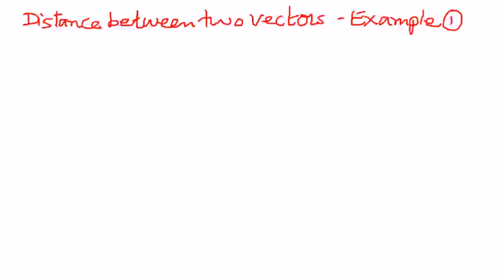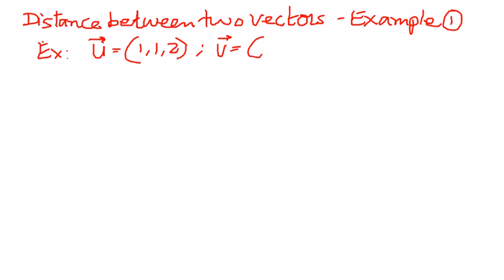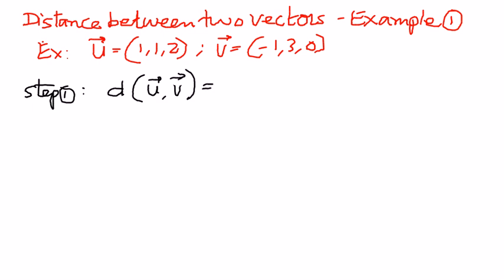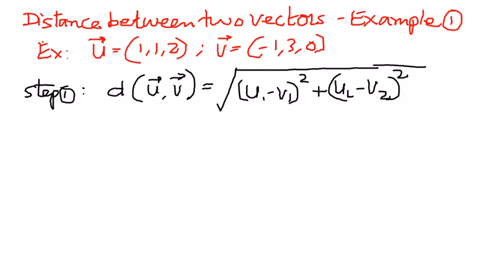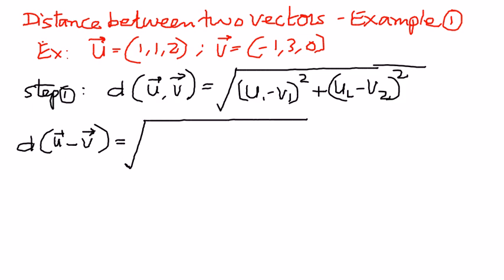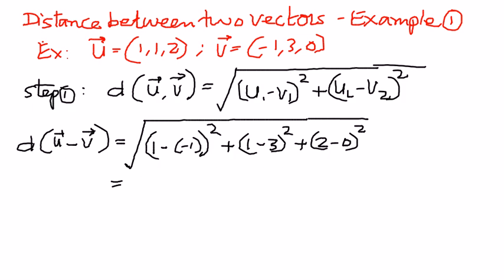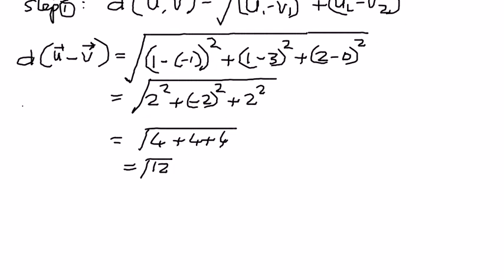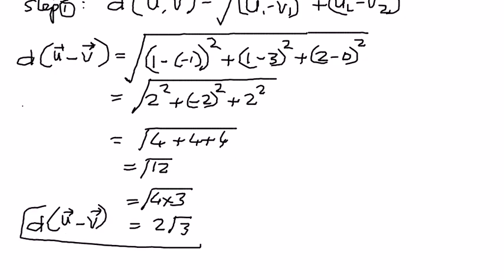Distance Between Two Vectors Example 1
In this presentation we shall see how to represent the distance between two vectors.